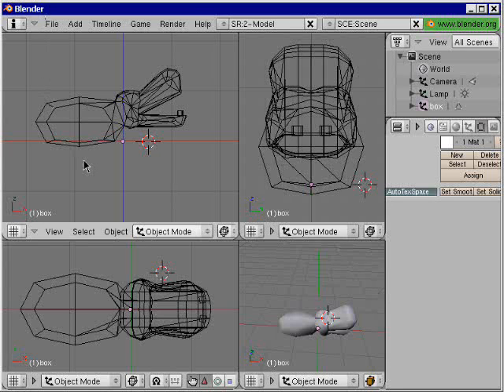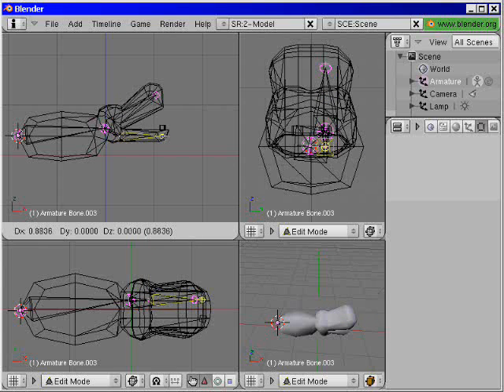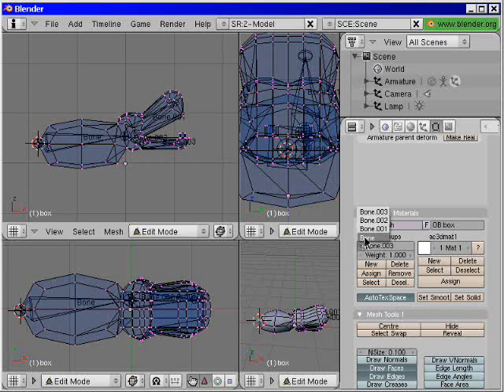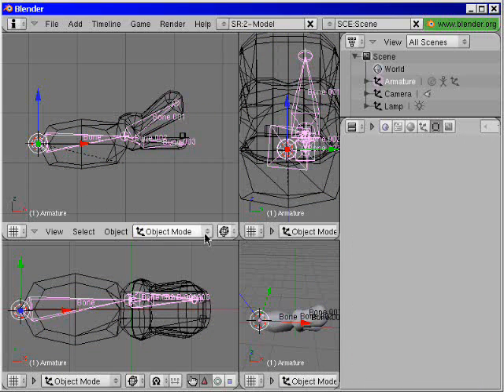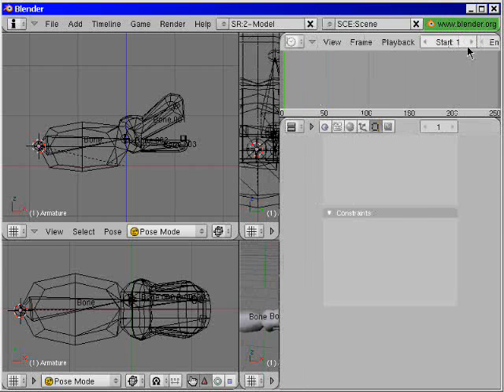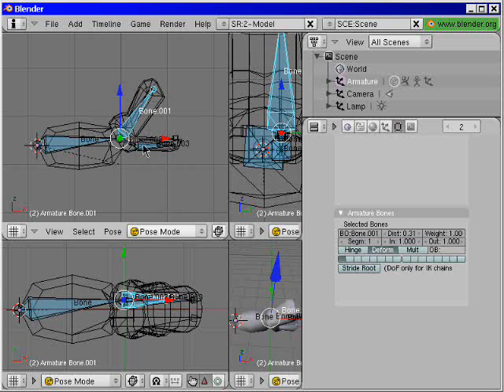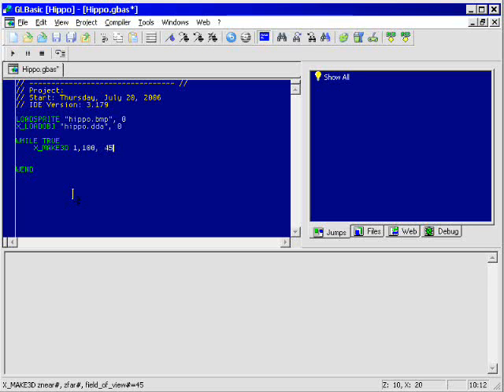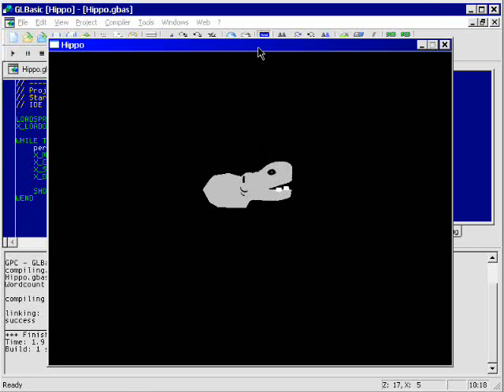Blender Tutorial for Animations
How do I animate my models with Blender?